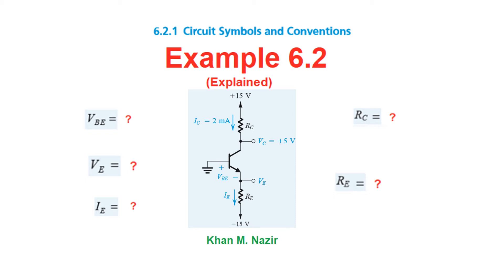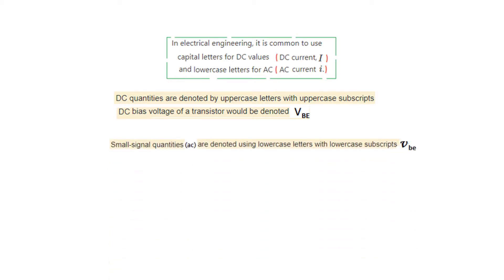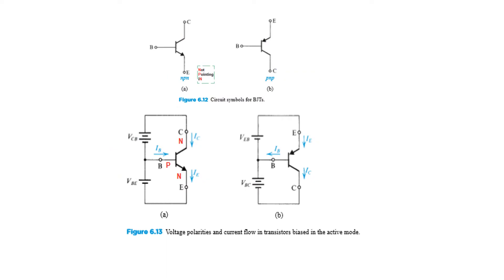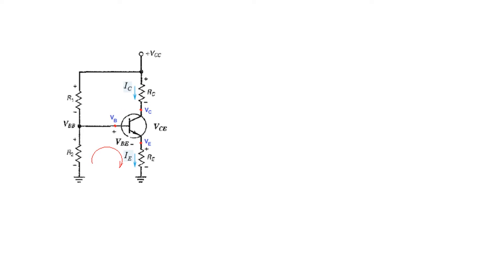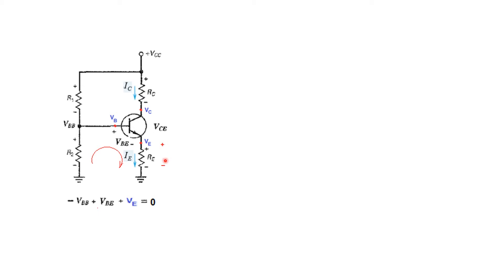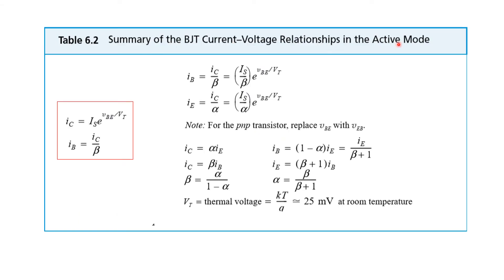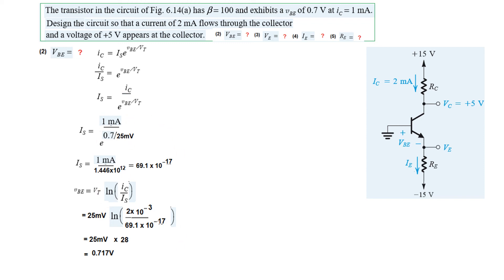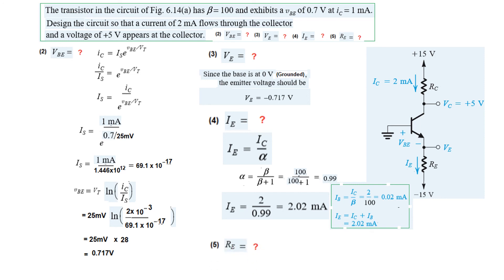(English)EDC(Mal) || Example 6.2 || Bipolar Junction Transistor Working Explained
EDC 6.2.1(English)(Malvino) || Example 6.2
(English)EDC ||  Example 6.2 || Bipolar Junction Transistor Working Explained

The video explains BJT circuit symbols and conventions. Solved example 6.2 is also explained in an easier way.